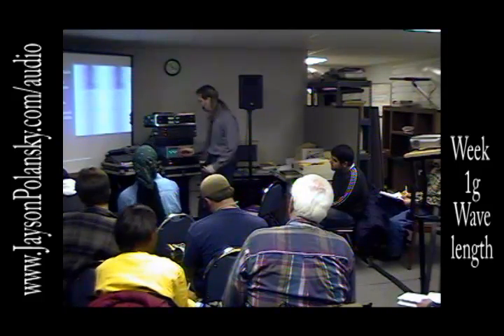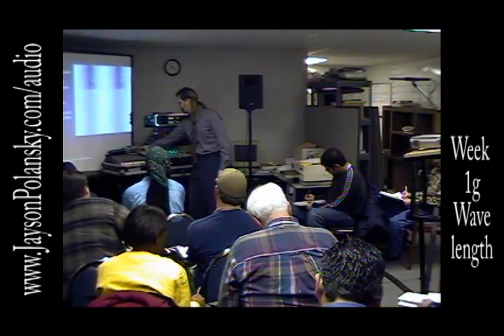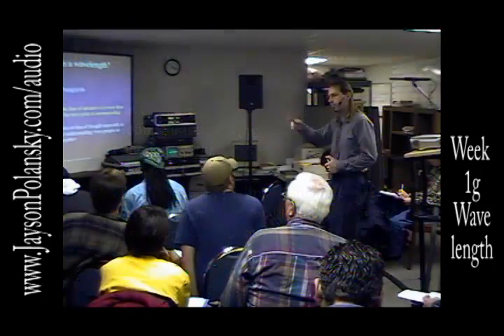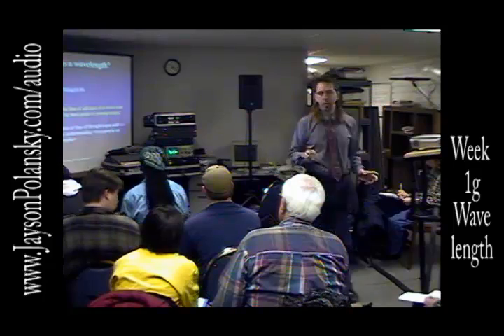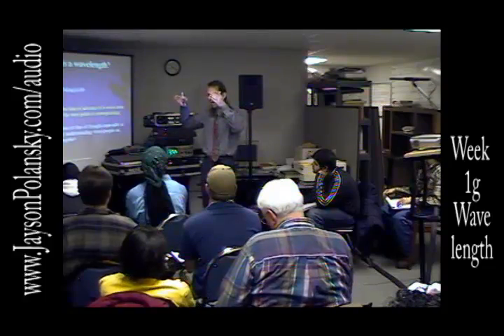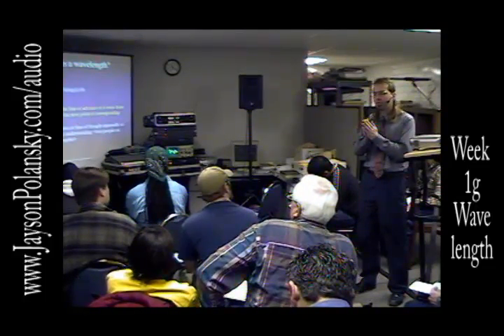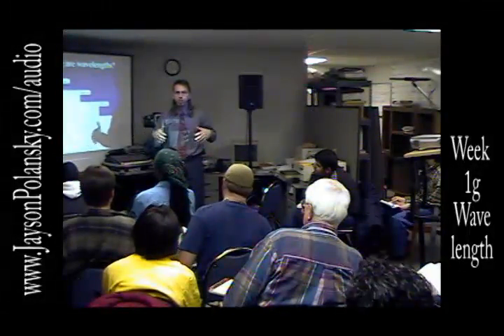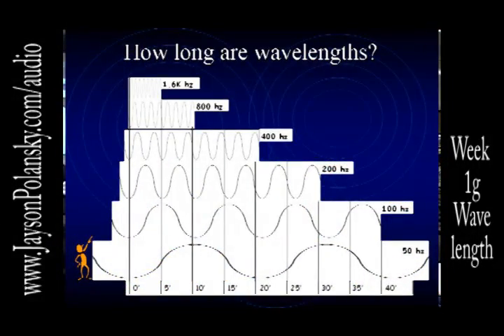1g - Live Sound Reinforcement - Wavelength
Live Sound Reinforcement RAT 2540 -  Wavelength